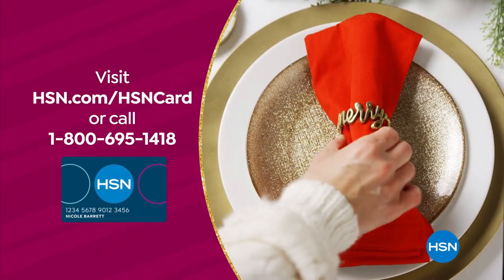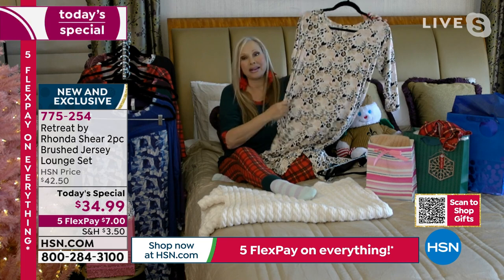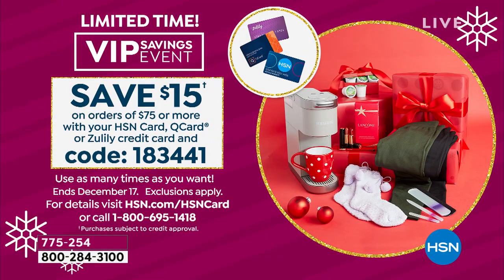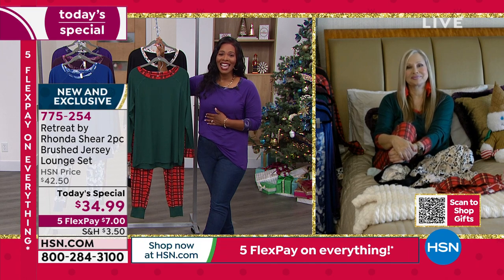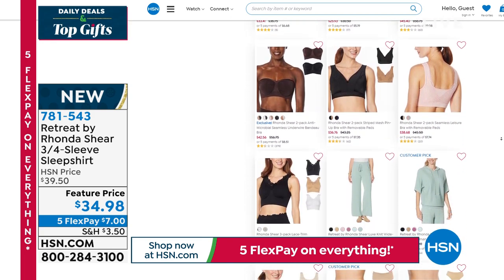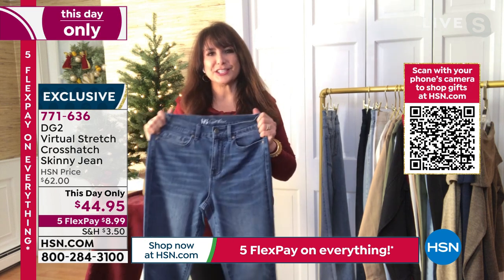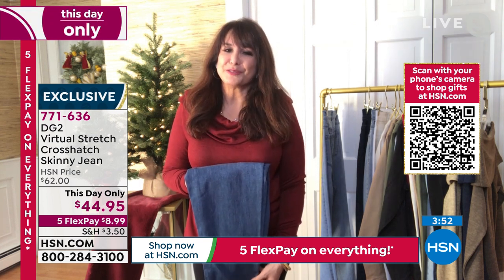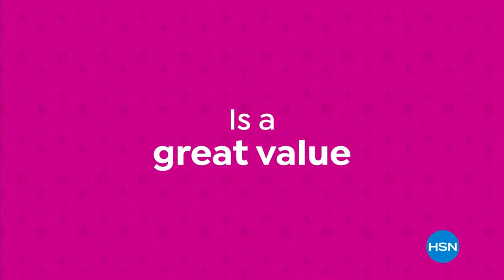HSN | Daily Deals & Last Minute Gifts 12.17.2021 - 01 PM